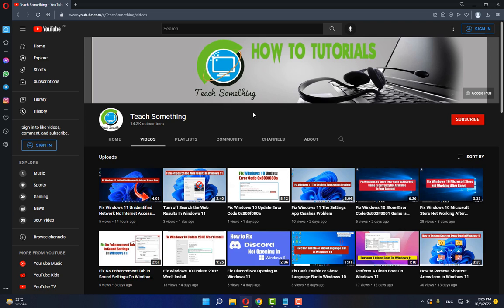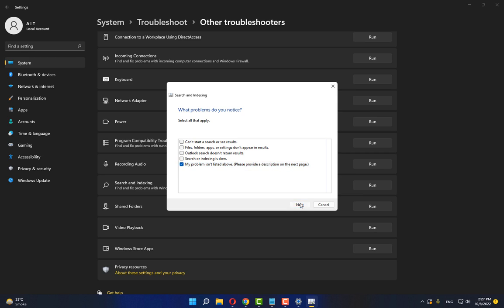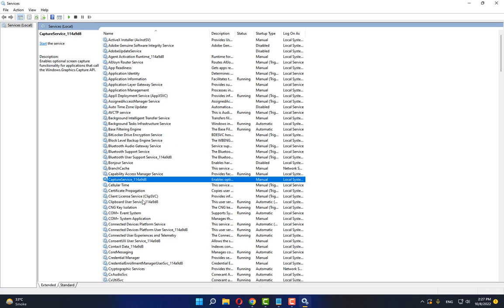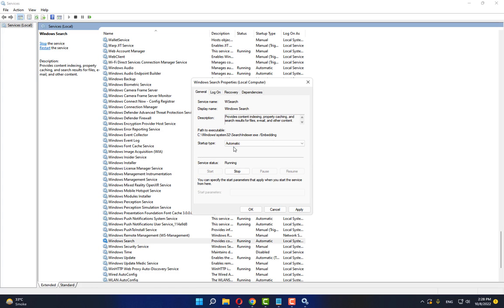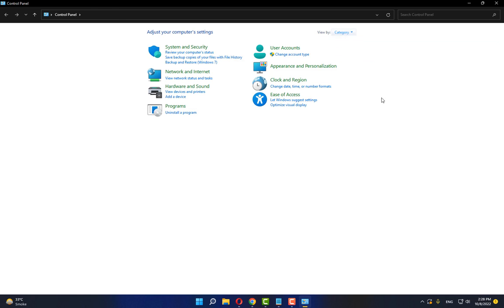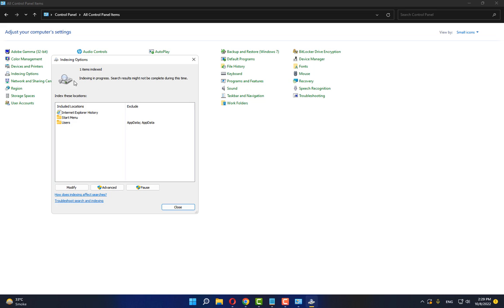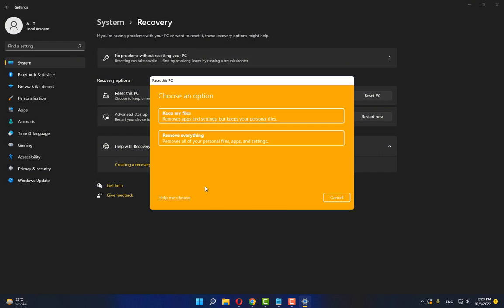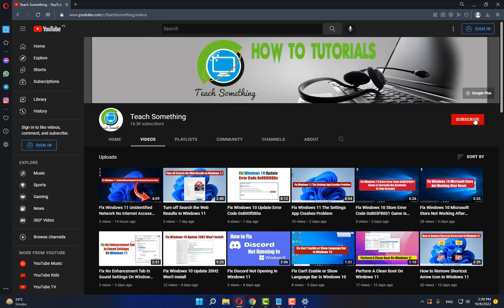Fix Search Indexing Was Turned Off Error In Windows 11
In this video tutorial I will gonna show you How to Fix Search Indexing Was Turned Off Error In Windows 11.